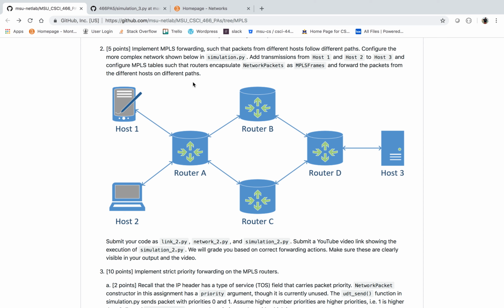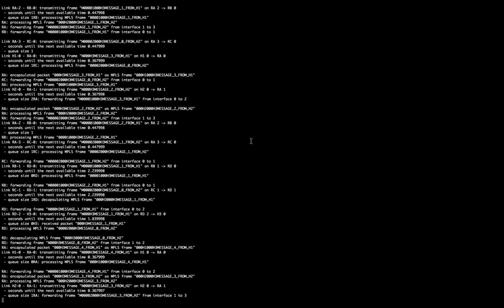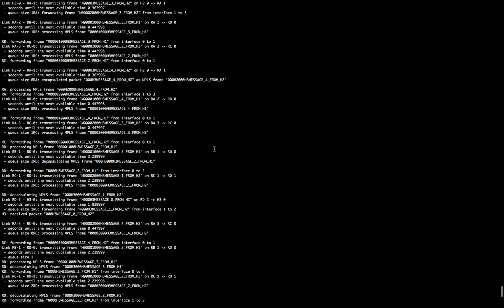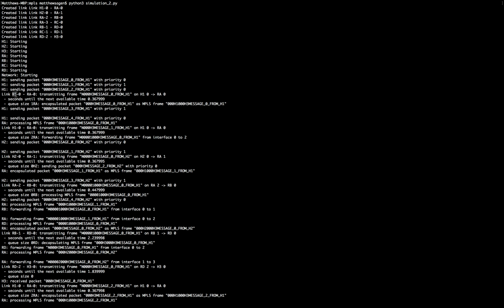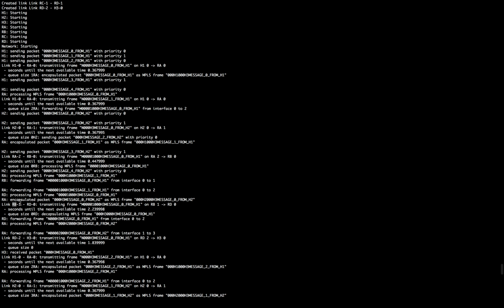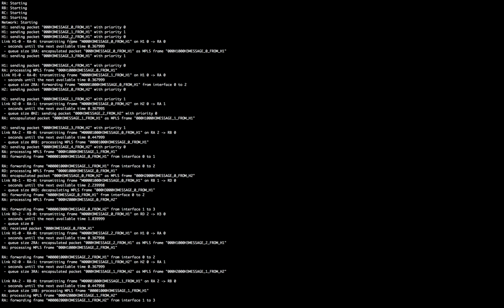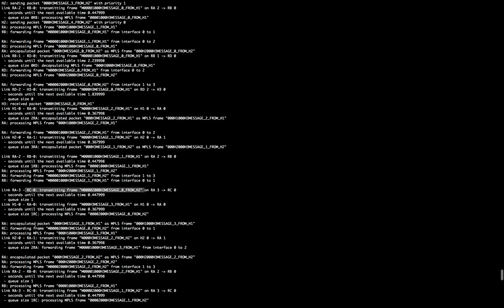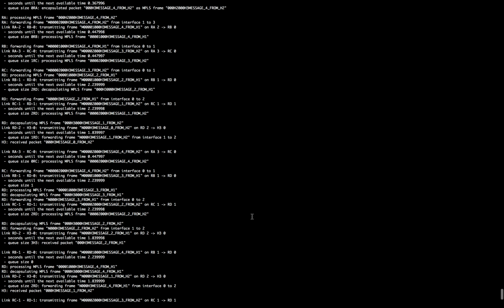mpls part2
CSCI-466 Multiprotocol Label Switching: Part 2